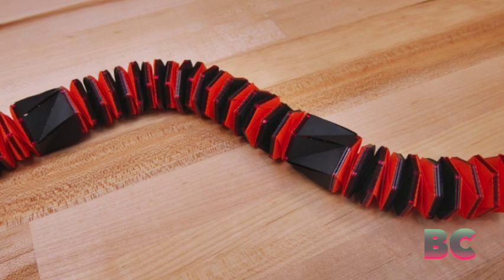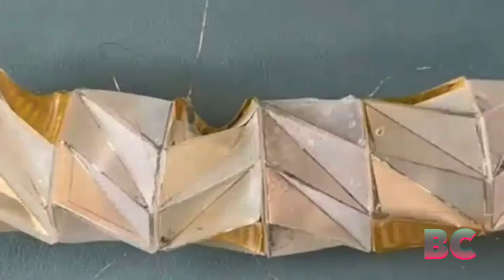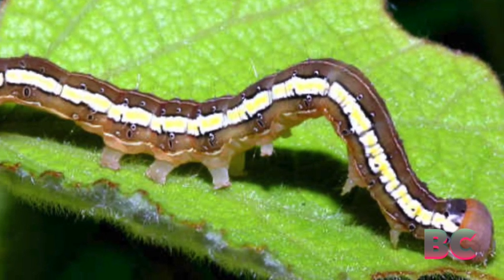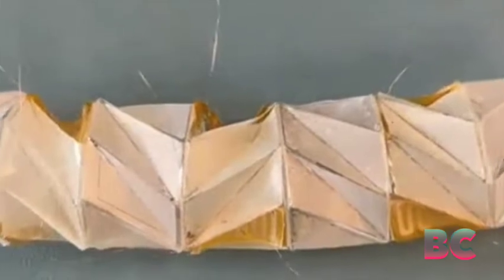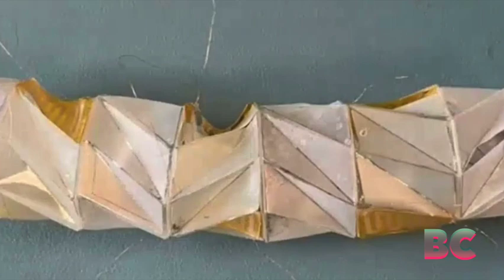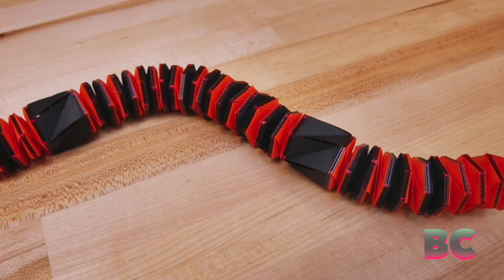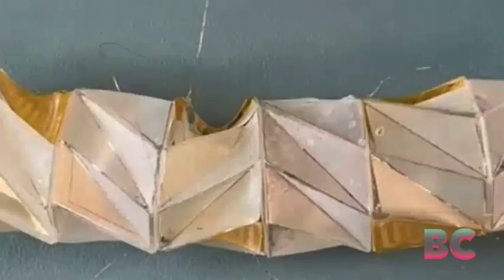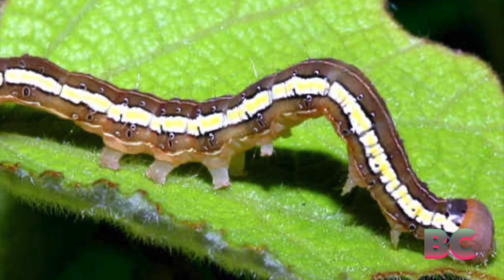Engineers create a caterpillar-shaped robot that splits into segments, reassembles, hauls and crawls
Engineers from Princeton and North Carolina State University have developed a soft robot that navigates mazes effortlessly by integrating ancient paper-folding techniques with modern materials science.

Unlike traditional steering systems that compromise flexibility, this robot incorporates its steering mechanism directly into its body.

The researchers describe their creation, comprised of modular cylindrical segments, in the Proceedings of the National Academy of Sciences.

These segments, capable of independent operation or forming longer units, enable the robot to move, steer, and even pick up cargo, Tech Xplore has reported.